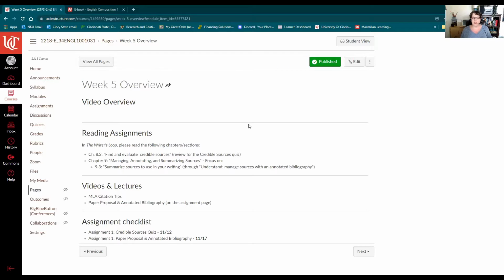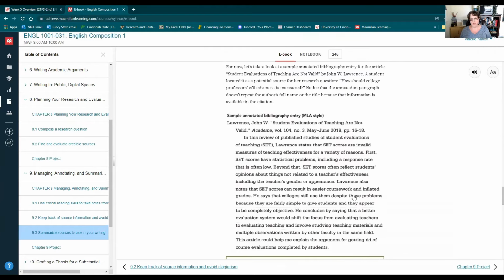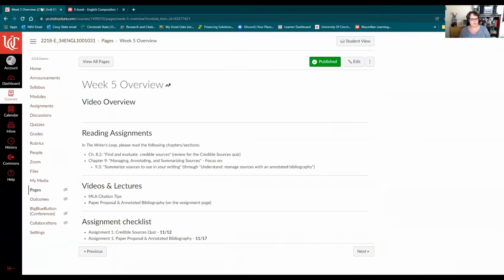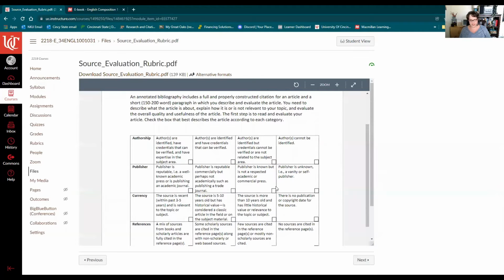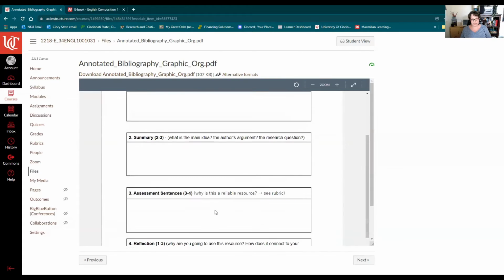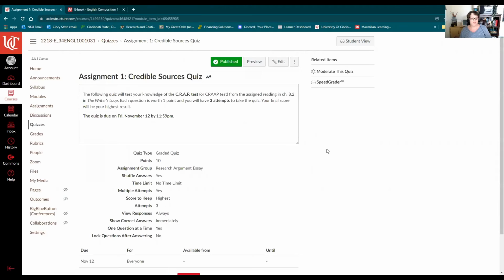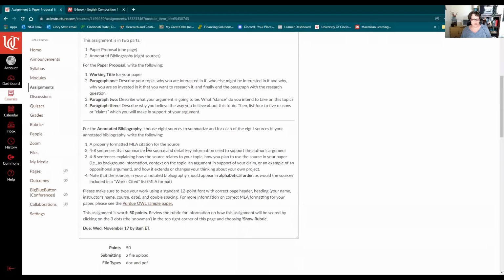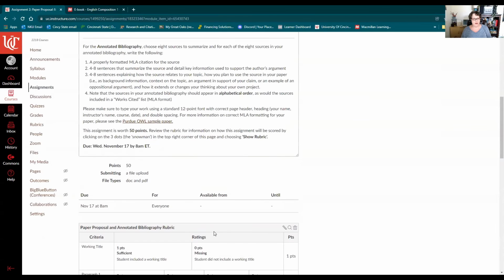Week 5 Overview: ENGL 1001 7 Week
Overview for the first week of our final writing unit: the Research Argument Essay